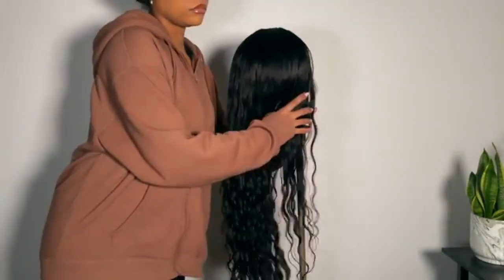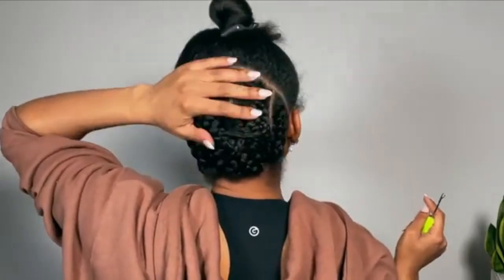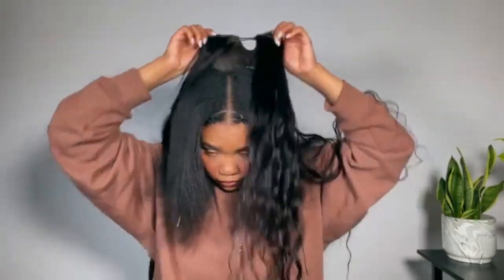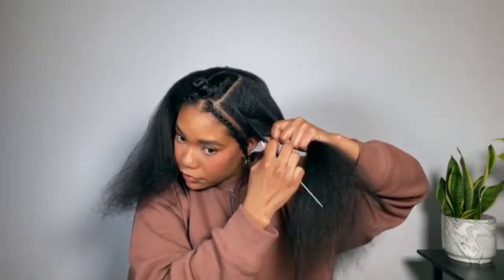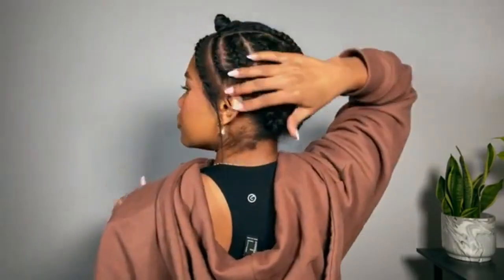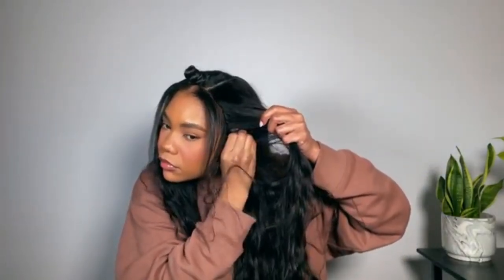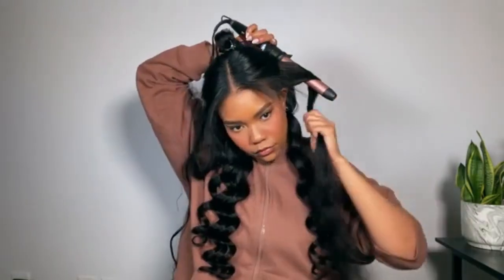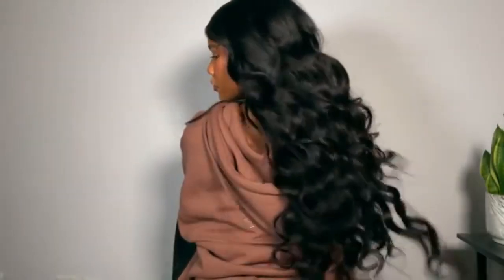*Amazing*Soft Waves U Part Wig Install From Start To Finish Ft. Julia Hair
Hair info:26inch, Natural Black U Part Body Wave Wig